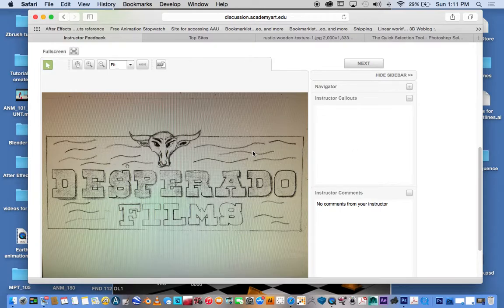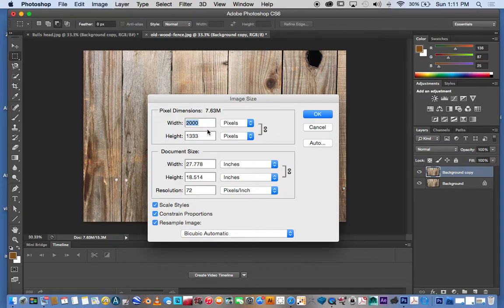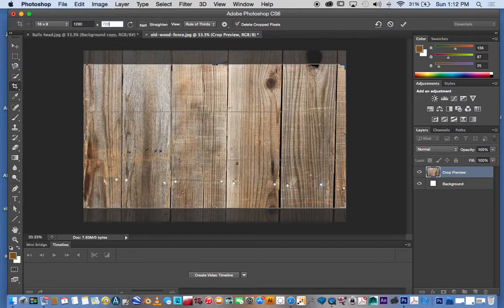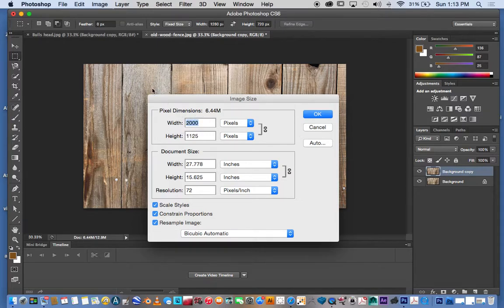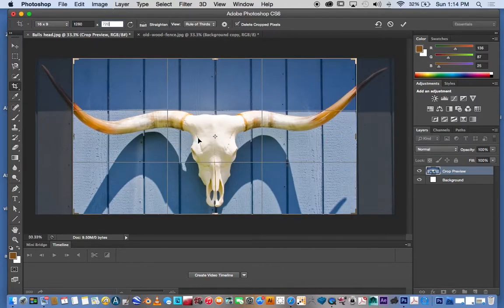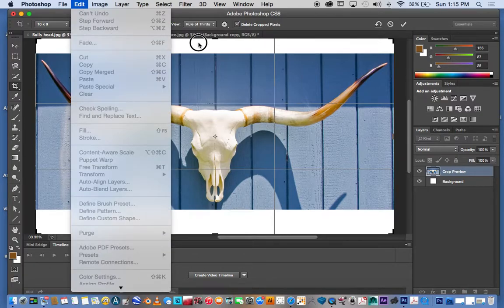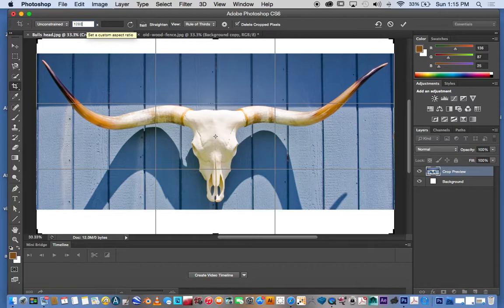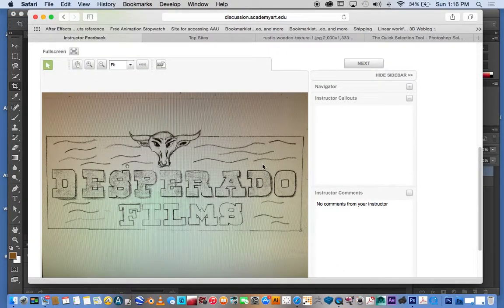Help with re-sizing an image in Photoshop